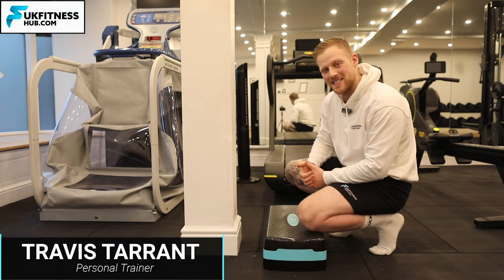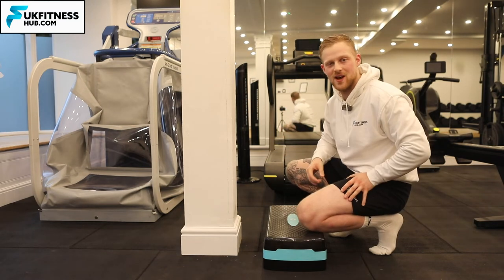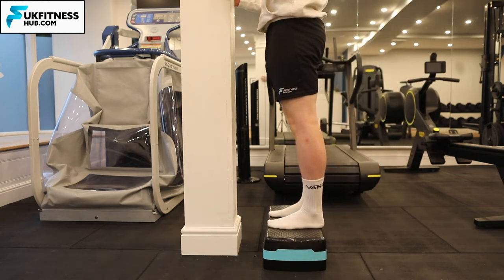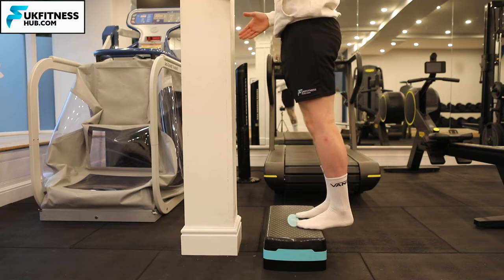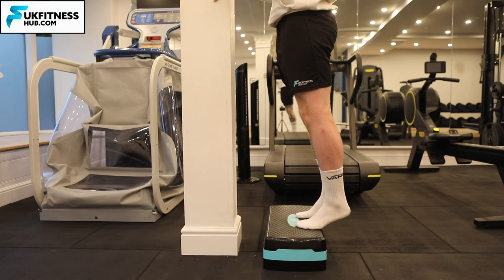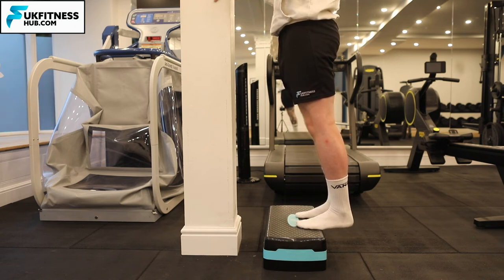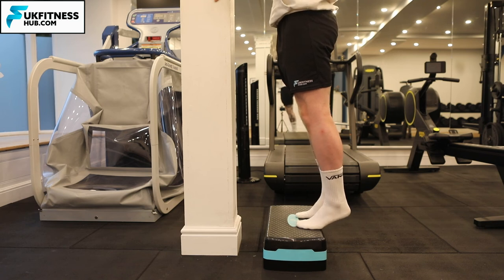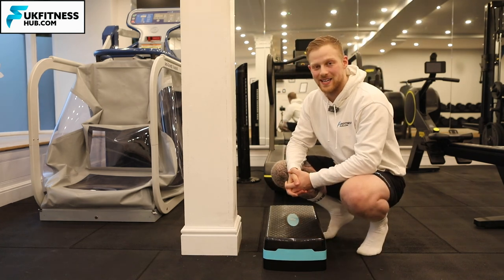Exercise Tutorial: Insertional Achilles Isometric Hold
Stand on the edge of a step with your heels off the step. If needed please use a chair/wall for balance.
Raise on the tip of your toes and hold 3-10 seconds.
Slowly come back down and hold the position with your heels at the same height of your toes for the recommended time.
Repeat for desired repetitions.